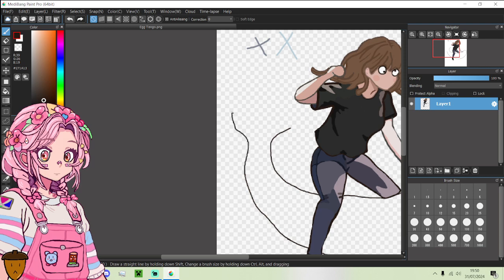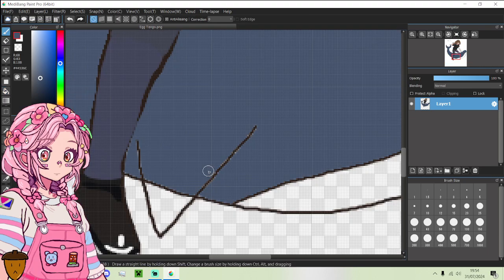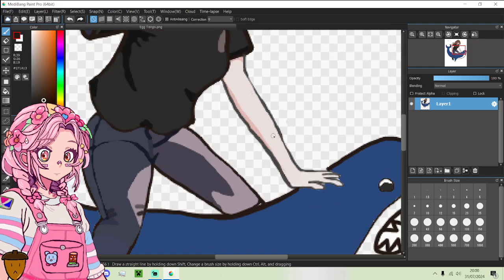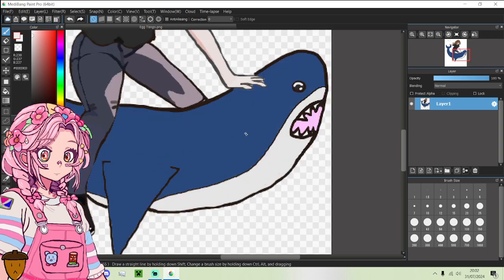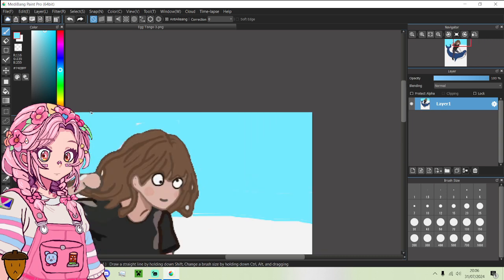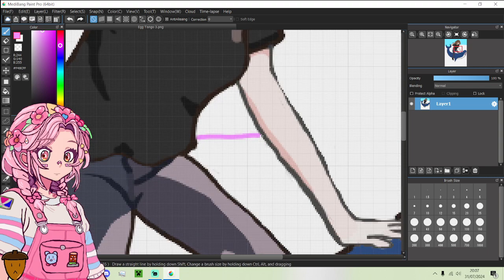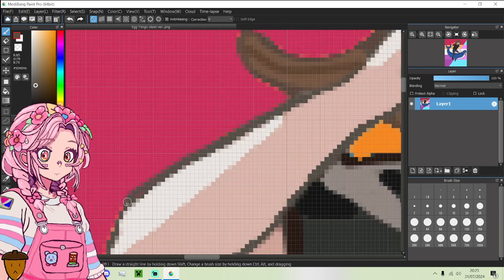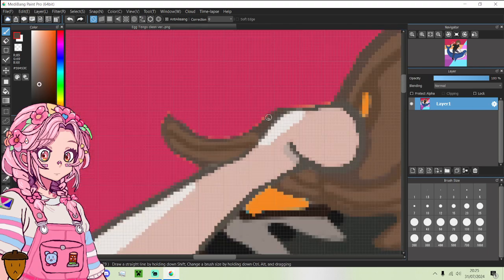TenkoBerry Does Art -: a Girl Riding a Blahaj Ikea Shark Plush :- New Oaki Human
Hello and Welcome to TenkoBerry Doing Art series in Today's Episode We Do Some Art We Work on My VTuber Avatar Oaki Human Version with a New Art Piece Girl Riding a Blahaj Art

(ALL ORIGINAL ART IS OWNED AND COPYRIGHTED BY THE OWNER TENKOBERRY AND TB STUDIOS AKA TENKOBERRY STUDIOS, DO NOT USE ANY OF MY ART Or Re-Upload My ART OR CONTENT on Youtube or other Social Media.)

ART APP: MediaBang

Stay safe and have a nice day or night and have toastie or a apple maybe even some orange juice need to keep up the vitamins bye bye see you next time. :]

Blueberry wolfcub a Minecraft Role-player and plays games on her channel/twitch check her out :